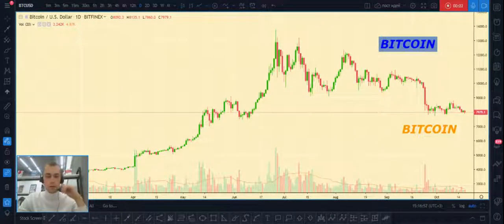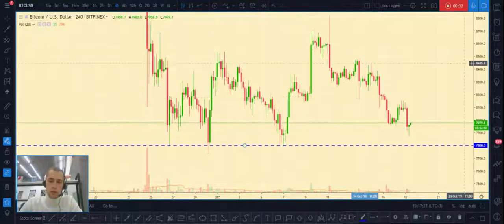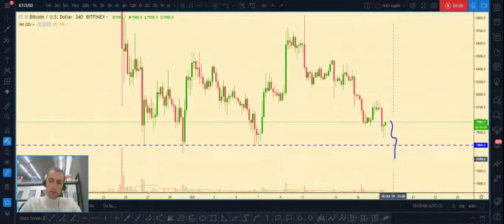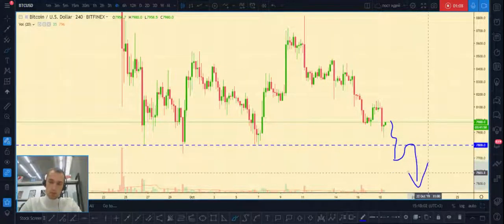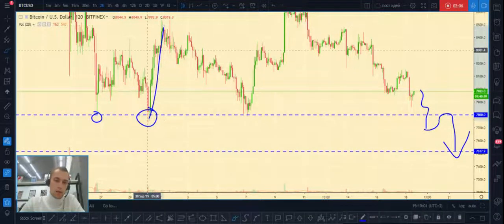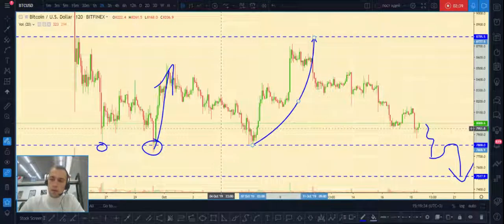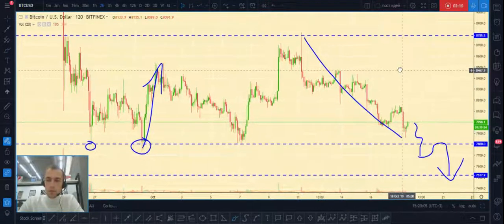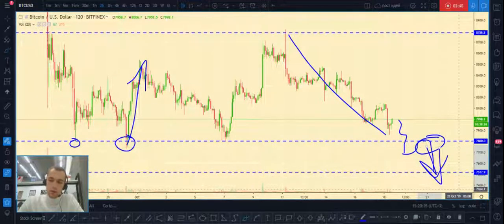BITCOIN price analytics, ETH and XRP the best Entry Points for 10.18.2019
Write to me about: 💰 VIP signals service 📈📉

In this video 🎦 we will take a look on:
✅BITCOIN
✅ETHEREUM
✅RIPPLE

As you remember English 🇺🇸 is not my native language, so please don't judge strictly my English, I will continue to improve my skills in this 😉.

If you like the idea please put like ❤️ button, this will be the best thanks.